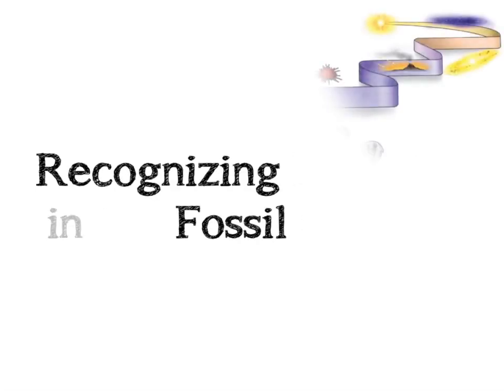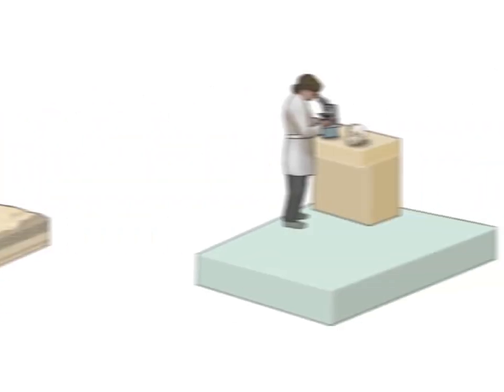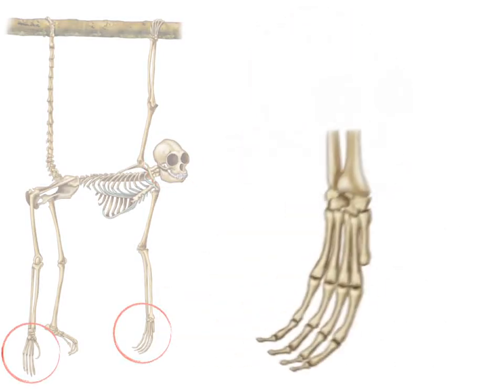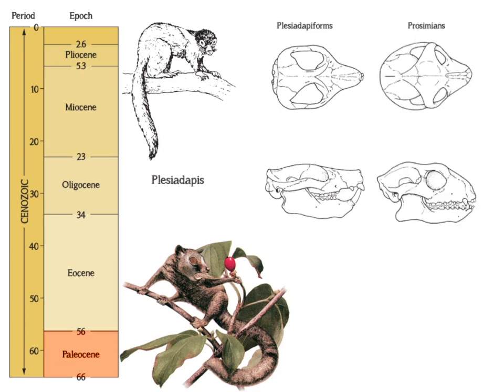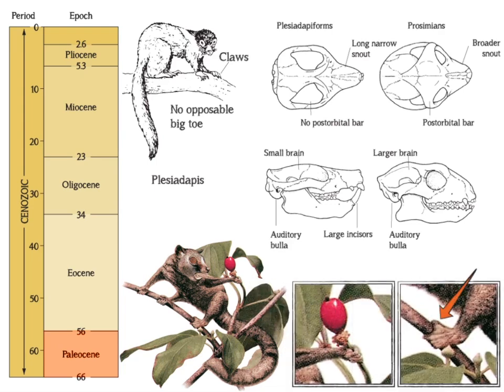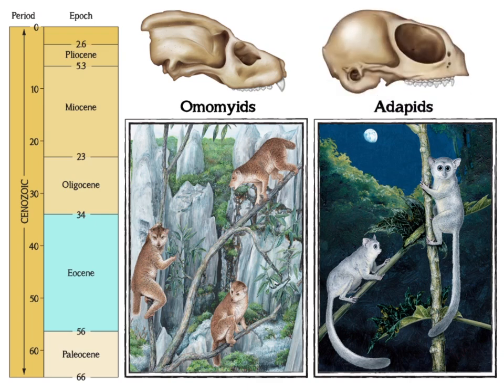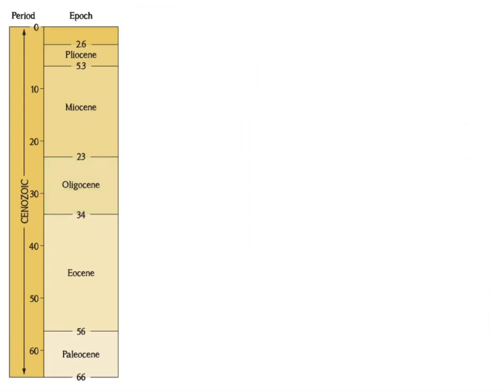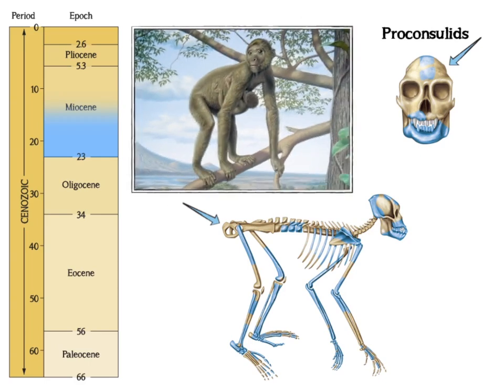Recognizing Primates in the Fossil Record - Understanding Evolution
WW Norton needed a sizable batch of animations for their Anthropology discipline. Scripts were provided (for careful interpretation by our Art Director) as well as some basic art and photography. Storyboards were produced combining the provided materials with a fair amount of visual elements created by our team. This led to an initial demo for client approval, allowing us then to begin mass production. Progress was carefully tracked internally on Google Drive, and a separate schedule provided to the client with iterations posted on our server. The client was so happy with the end results, that a second batch was commissioned for us to produce.